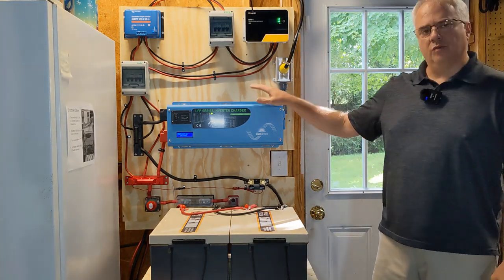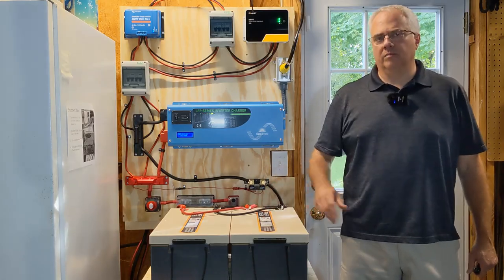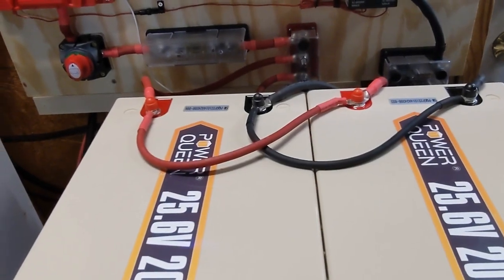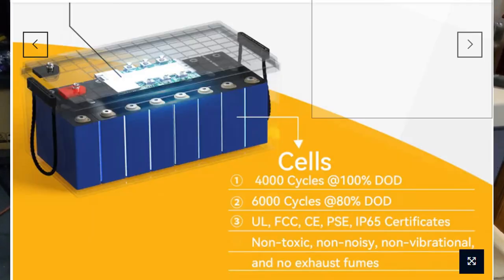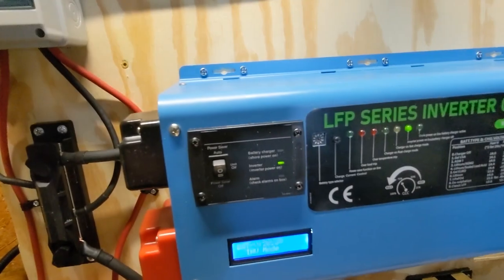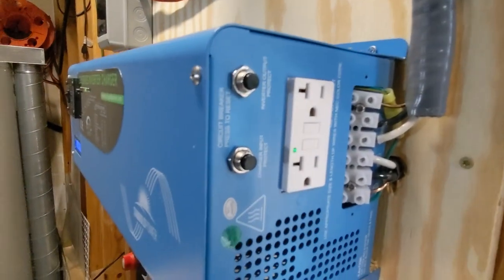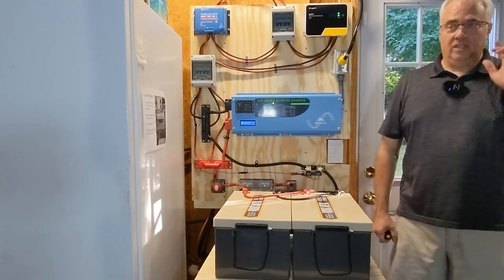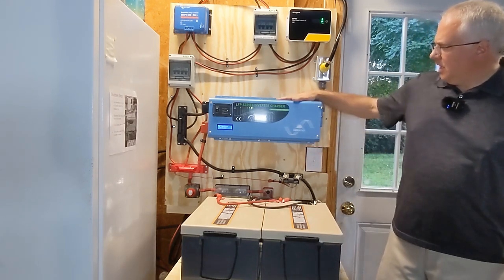24v DIY Solar Generator Setup - 4000w - 10,240kwh with Built-in Battery Charger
24 volt DIY Solar generator - In this video I wanted to share with you a 24v DIY solar generator I built for backup power in case of a power outage. I replaced my 12v system with this 24v system. I will step you through each component along the way. The inverter comes with a 50amp adjustable battery charger. I used two 24v power queen 200ah LiFePO4 batteries. I will also perform a small stress test of the system and push this inverter/charger to the MAX.

I created a blog post with more DIY Solar Generator detail for beginners. In this blog post I explain watts, volts, watt hours, amp hours an many more terms you may have heard an were not sure what they were. I also cover the same equipment I show in the video such as the solar charge controller, battery and inverter.

Chapters:
00:00 - 00:29 Intro
00:30 - Why go to 24v System?
01:25 - Why not 48v?
01:54 - The 24v Build
19:16 - Stress Test
24:40 - Outro

SungoldPower Inverter/Charger
Victron Energy 30amp MPPT Charge Controller
BougeRV MPPT Solar Charge Controller
Battery Switch
Victron Energy SmartShunt
4 Stud 400amp BusBar (red)
4 Stud 400amp BusBar (black)
Breaker Distribution Box
PV Isolation Breaker
Blue Sea Fuse Holder
Blue Sea 250amp fuse
Battery Bank Bus Bars
BougeRV 200 watt Solar Panels
30amp Extension Cord